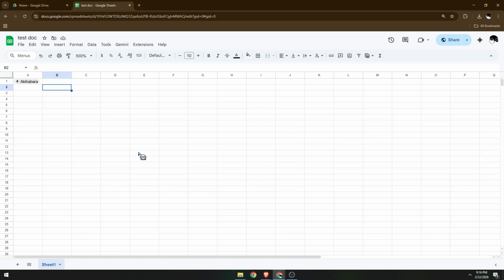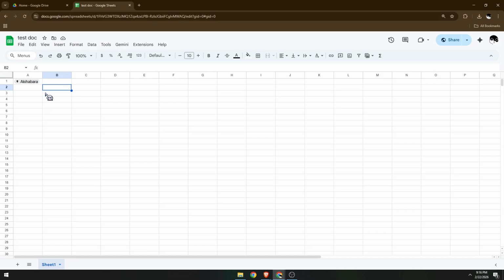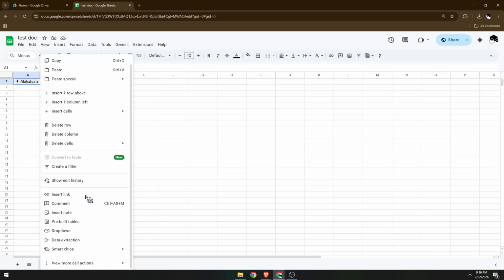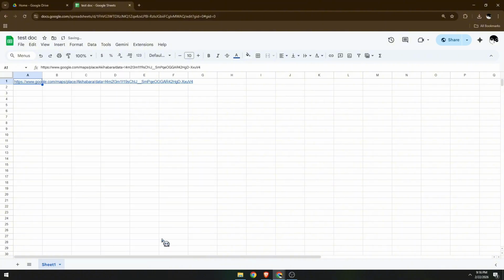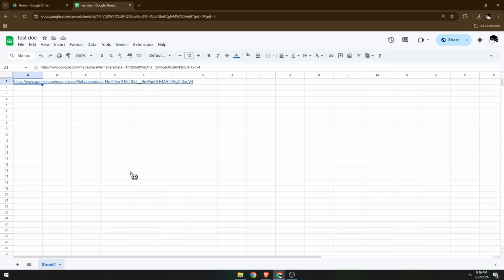How To Remove Smart Chips in Google Sheets in 2026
Smart Chips in Google Sheets are interactive elements that link to people, files, calendar events, or other Google Workspace content. While they enhance collaboration, some users prefer to remove them for a cleaner or more traditional spreadsheet layout. Smart Chips can typically be converted back to plain text or deleted directly within the cell. This overview explains how Smart Chips function in Google Sheets and how to remove or modify them when needed.